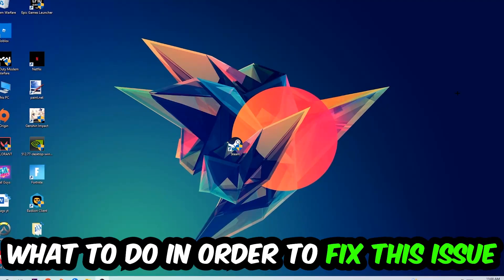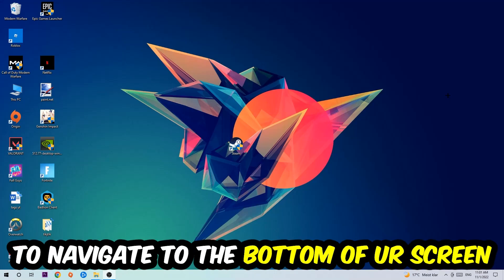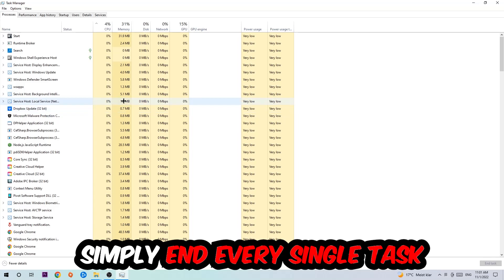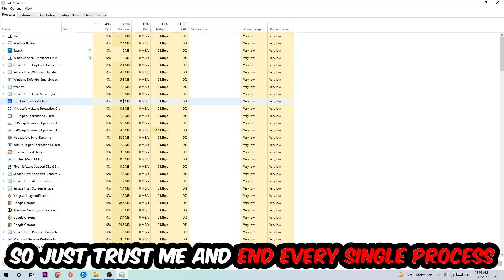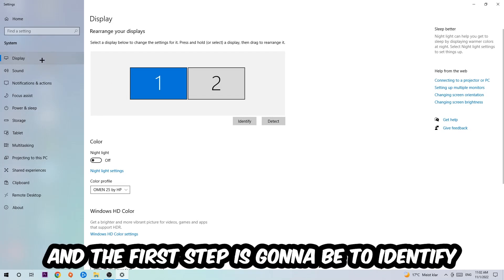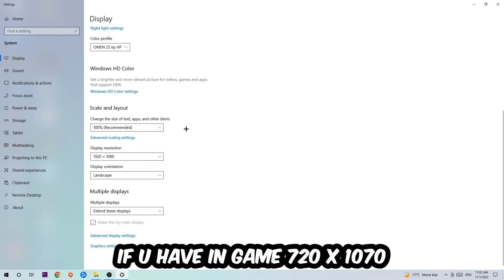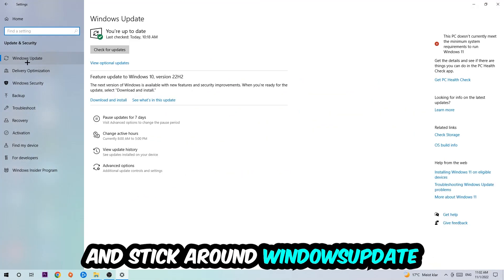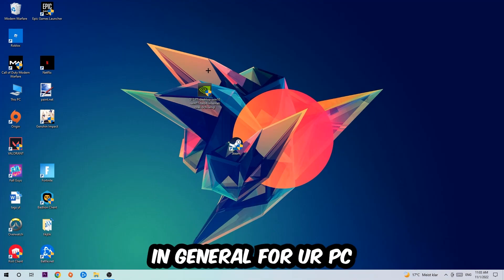The Outer Worlds – How to Fix Crashing, Lagging, Freezing – Complete Tutorial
how to fix The Outer Worlds crashing,
how to fix The Outer Worlds crashing on pc,
how to fix The Outer Worlds crashing on ps4,